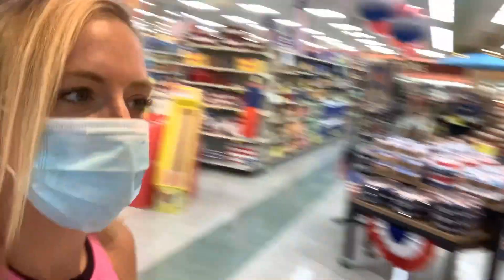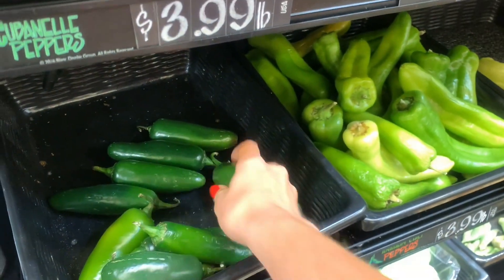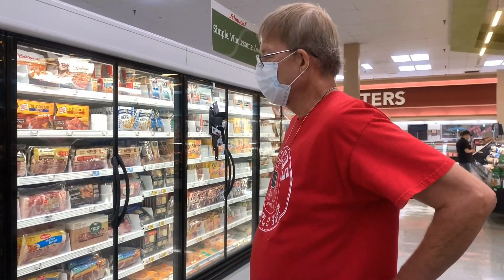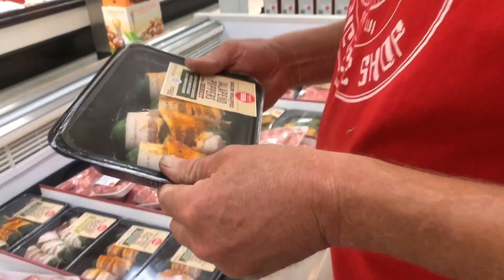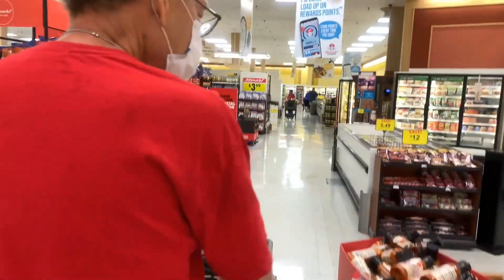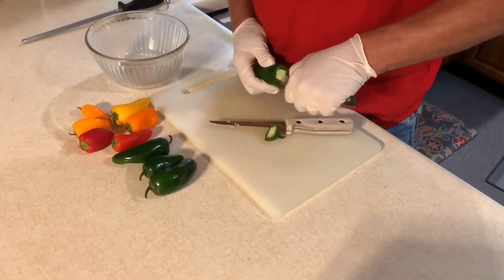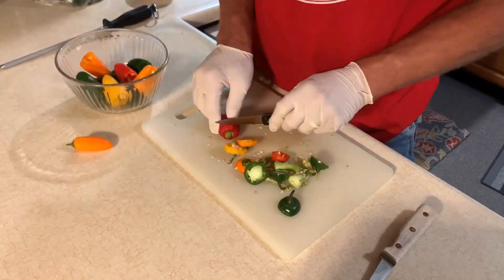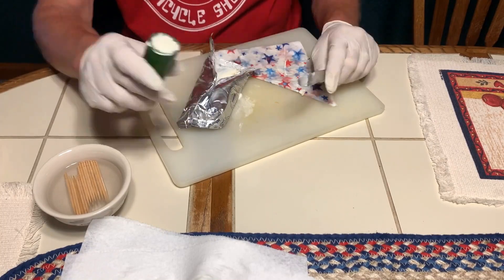Purple Thursday's - BDB's Jalapeno Poppers - The Akron Running Project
GUYS! These poppers are so good! Please give them a try this grilling season! I know it might seem crazy that I eat anything that isn't "healthy" but I am all about the 80/20 diet! Moderation is key.